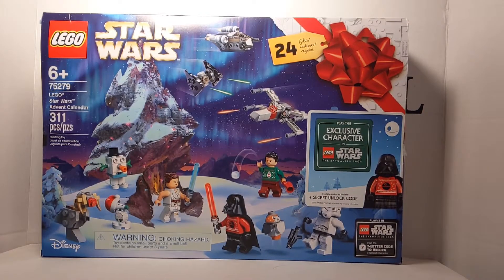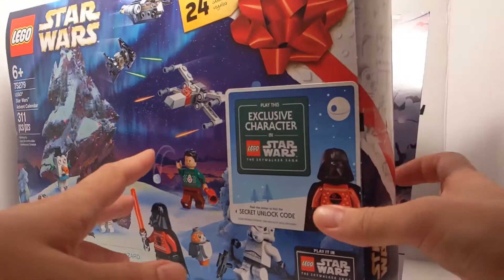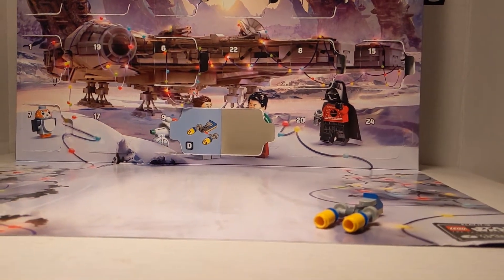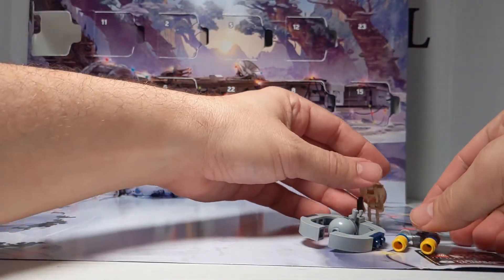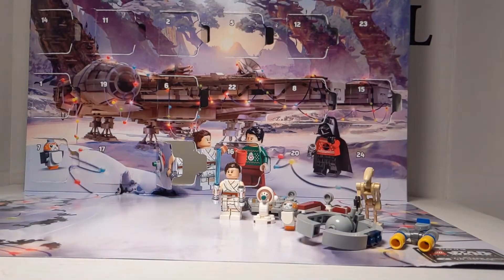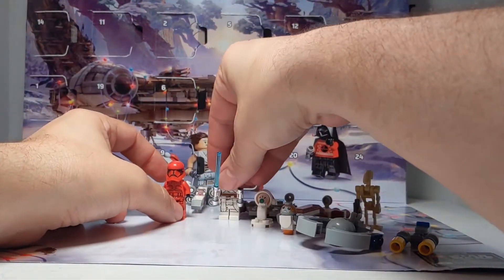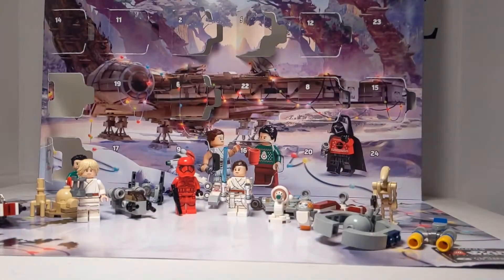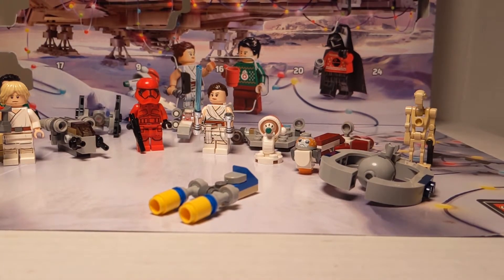Day 16 - Lego Star Wars Advent Calendar 2020 (75279)- DAY 16 Reveal - by Rodimusbill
Day 16 reveal of the 2020 Lego Star Wars Advent Calendar for Christmas!  Check back tomorrow at Midnight for Day 17 and everyday thereafter!!

*Spoiler Alert*

Anakin's Pod Racer (Episode I)